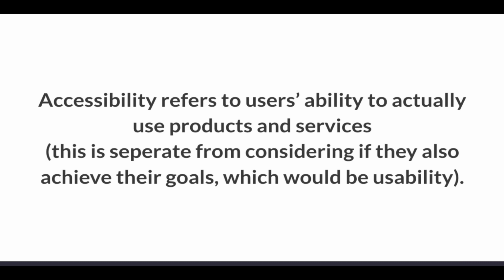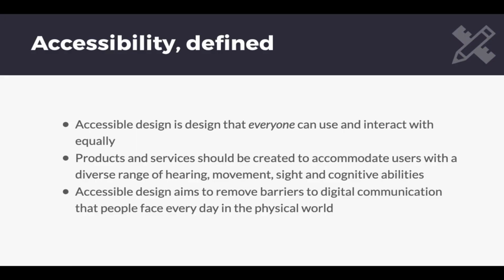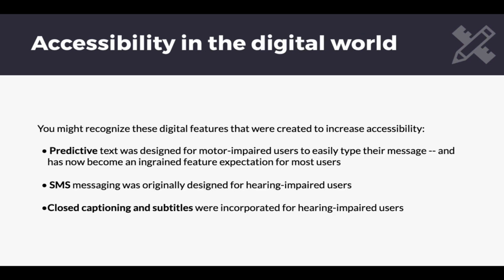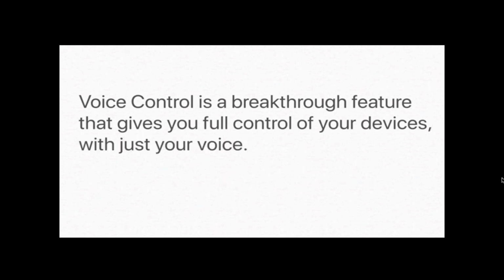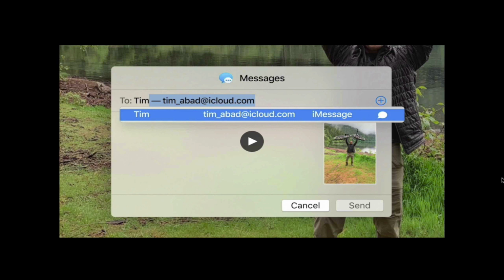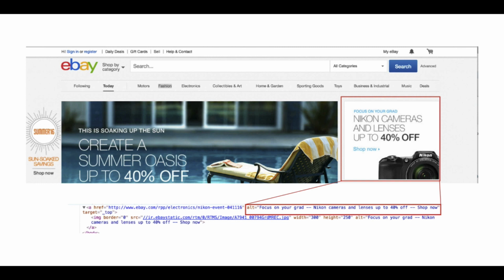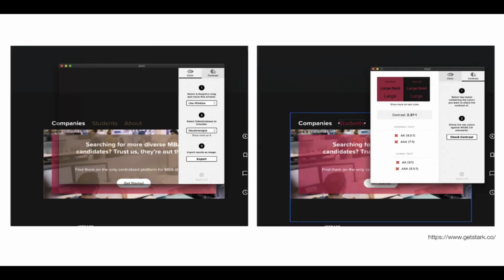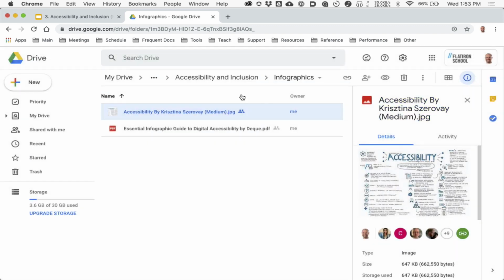UX Accessibility and Inclusion